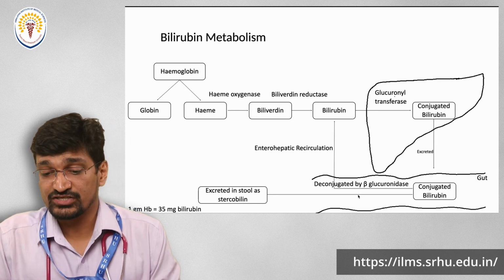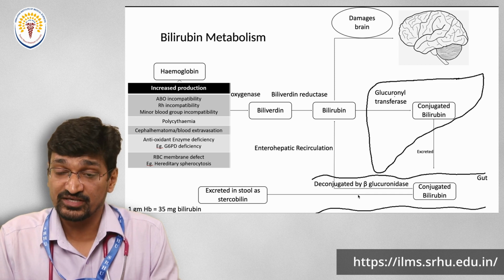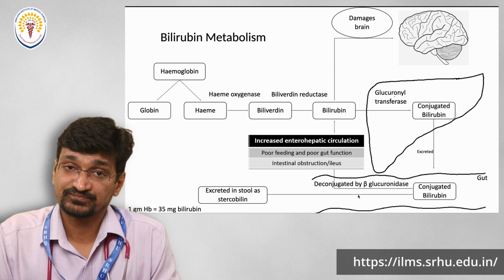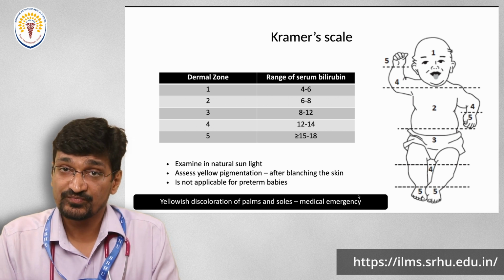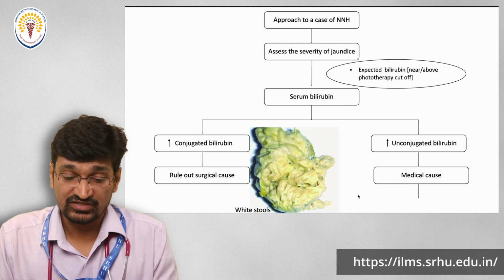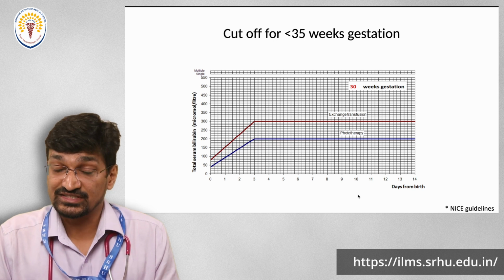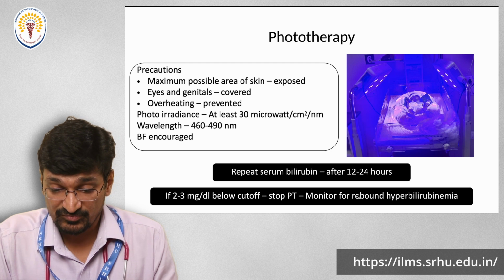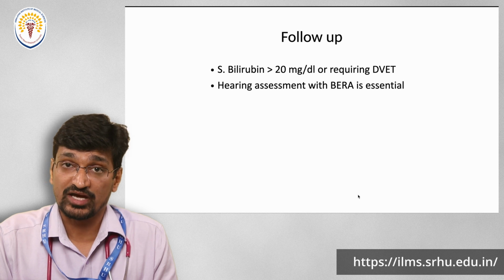Neonatal Hyerbilirubinemia || Neonatology || Part - 6 || SRHU Academics